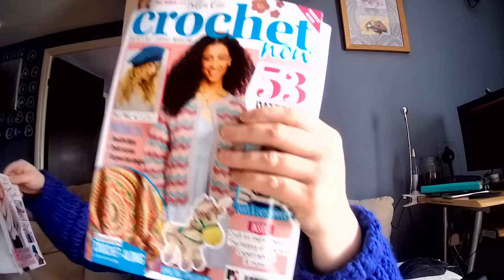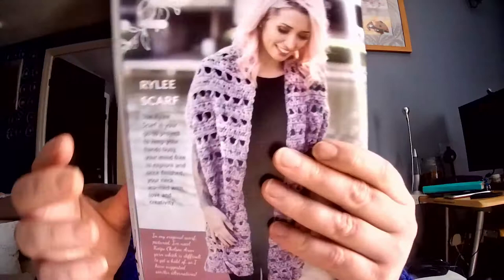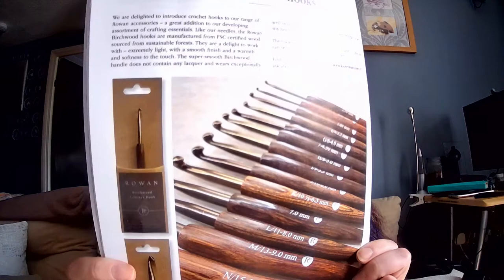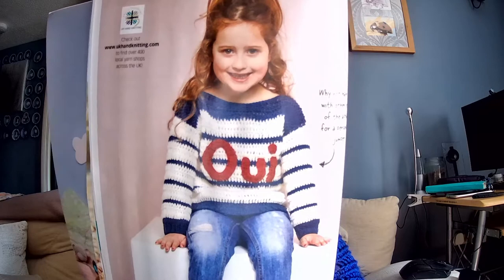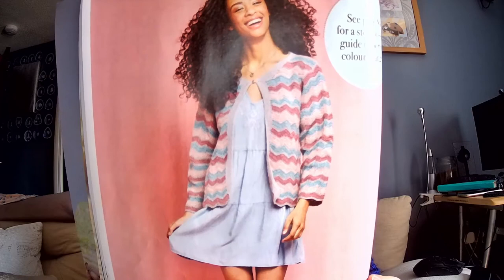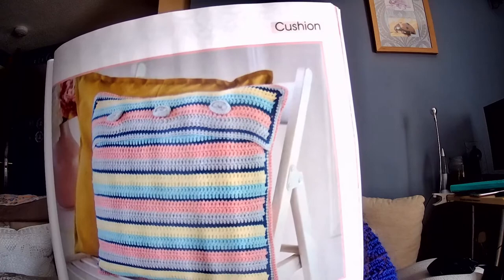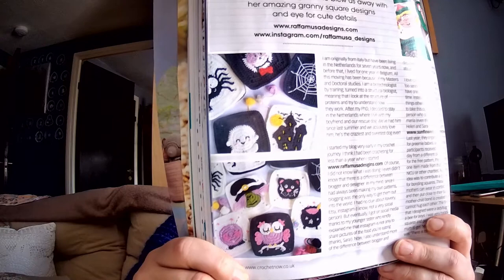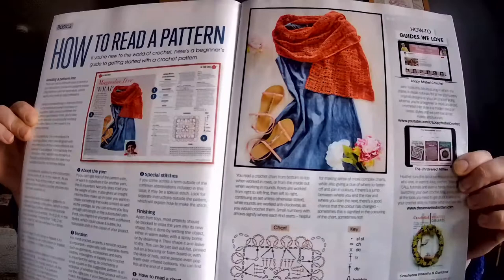Crochet Now magazine review #68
Answers down below😉

Busy Bee Creations for your own merch'?

Sorry, I am not on any other social medias, but I do have email of course.